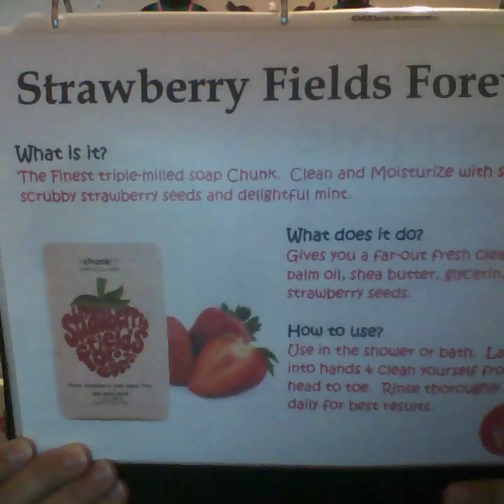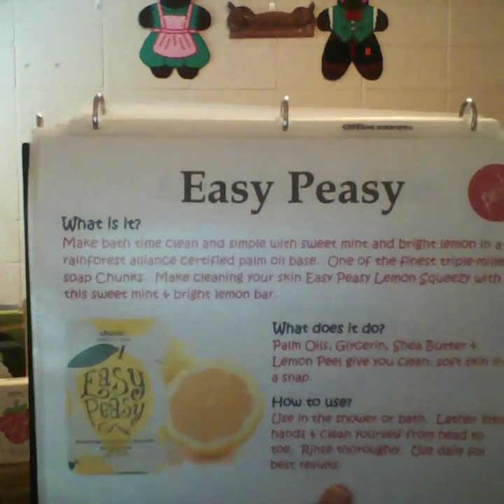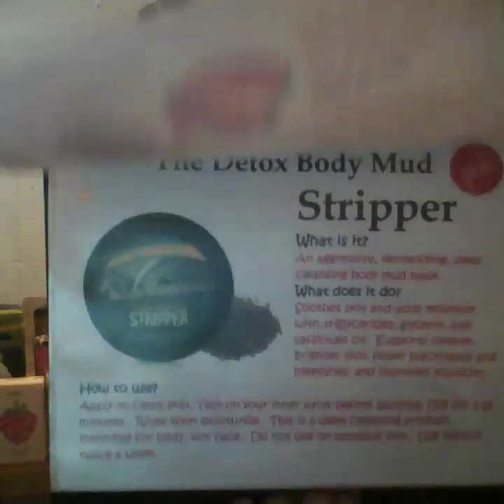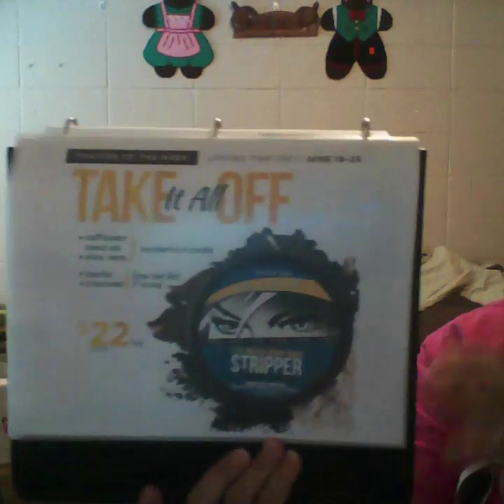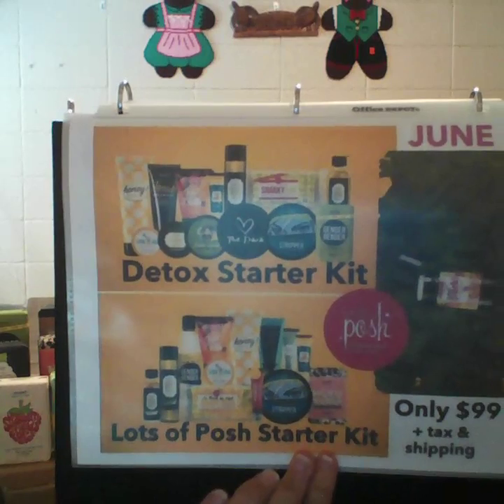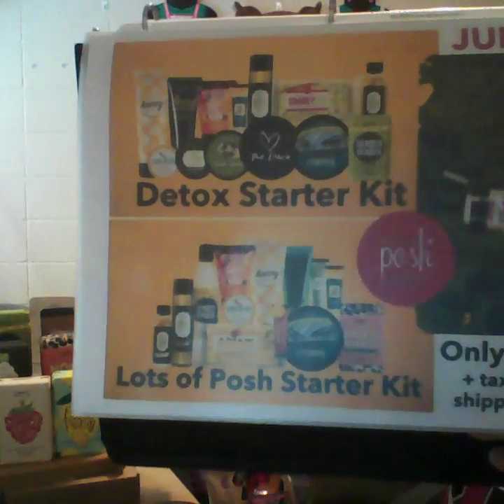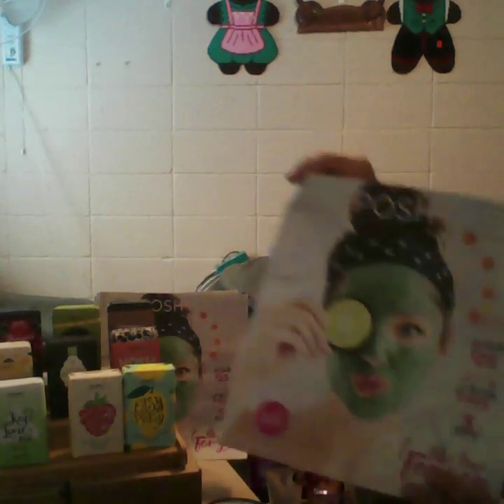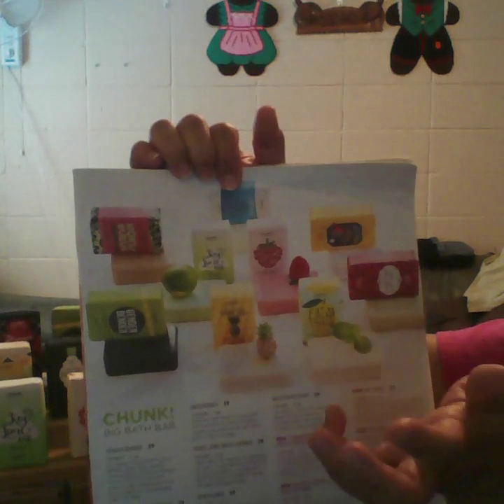Strawberry Fields Forever Chunk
The Finest triple-milled soap Chunk.  Clean and Moisturize with sweet, scrubby strawberry seeds and delightful mint.  Gives you a far-out fresh clean with palm oil, shea butter, glycerin, and strawberry seeds.